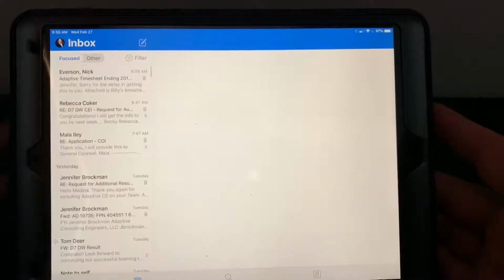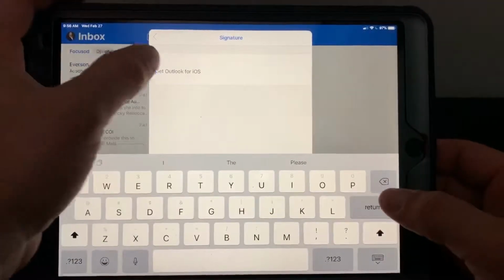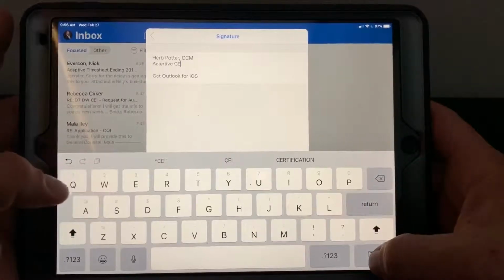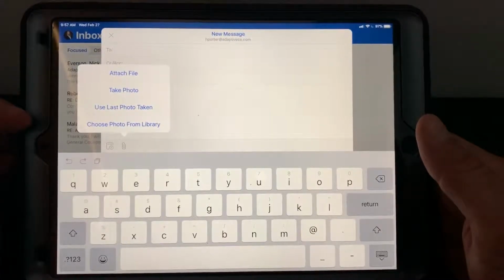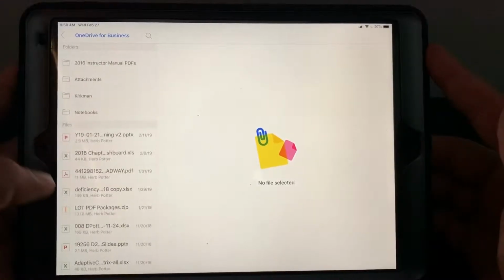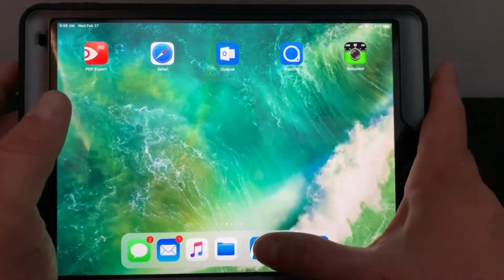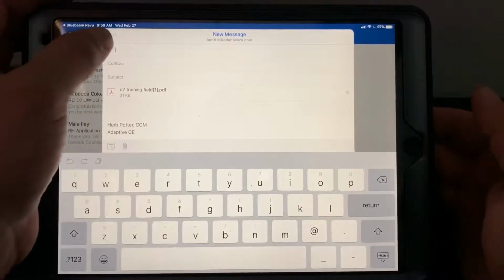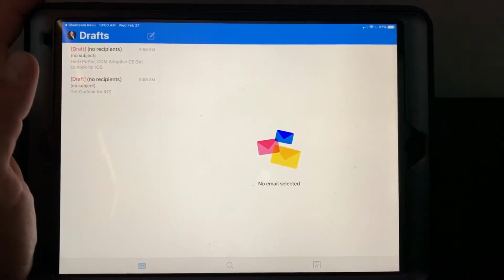iPad training MS Outlook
This video outlines the uses for MS Outlook on the iPad.